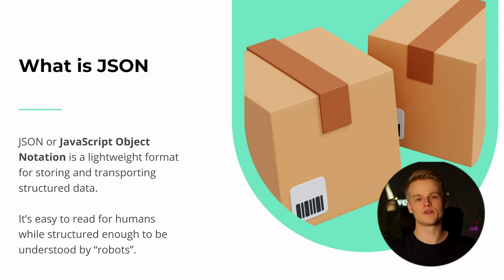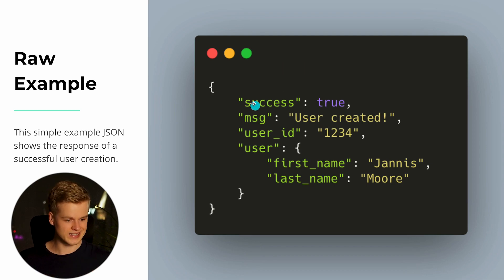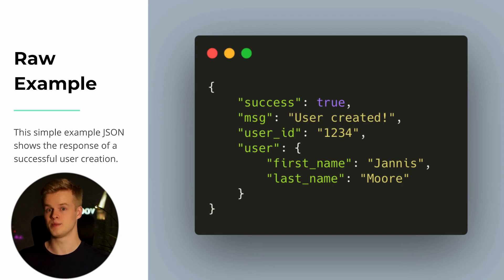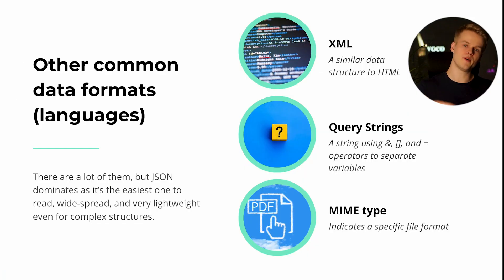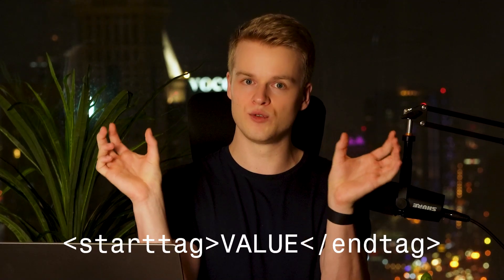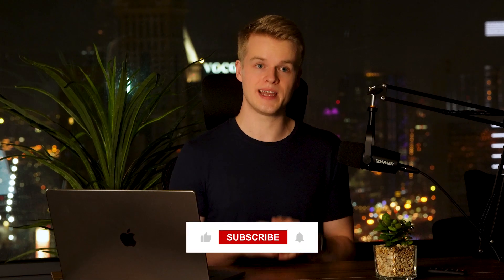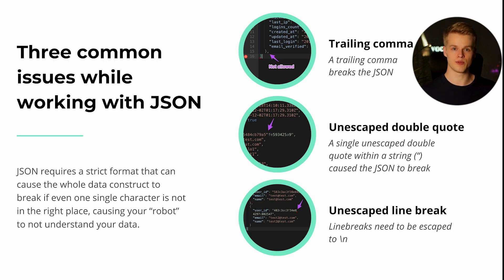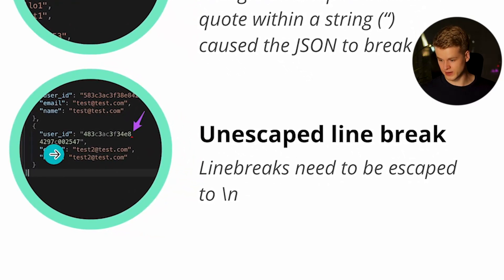What Is JSON: Explained In 12 min Beginner's Guide | AI Automation Agency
In this video I'm going to share with you my experience about JSON, what it actually is.

I will not ask you for any previous knowledge about JSON constructs whatsoever, and I try to keep the language as simple as possible to make it understandable for you so that you can get a better feeling for it and implement it into your tasks and even use that information for debugging and building better AI Automation workflows.